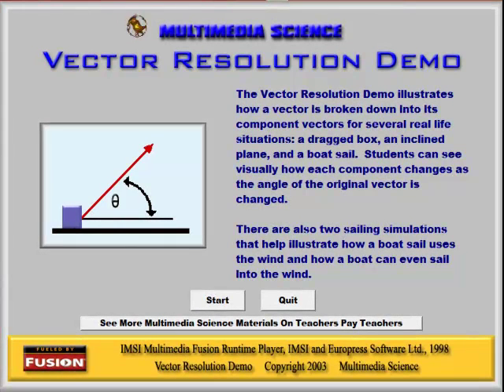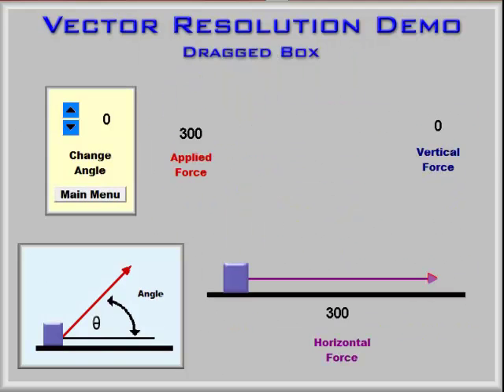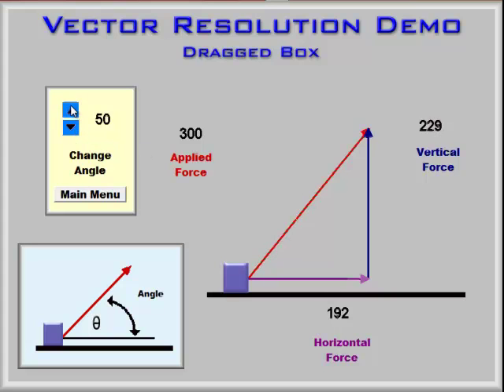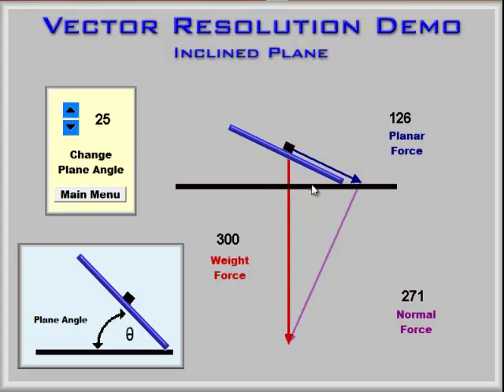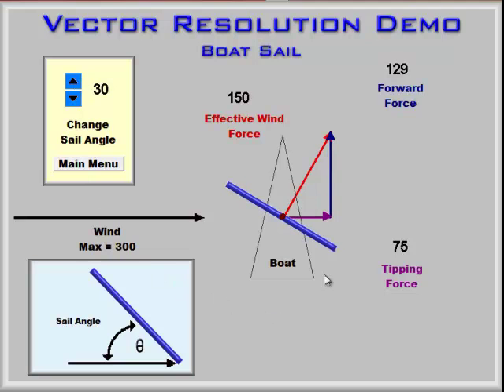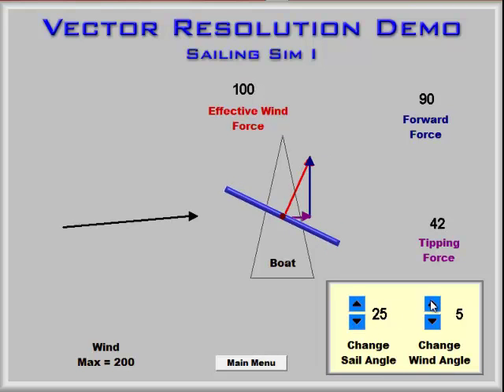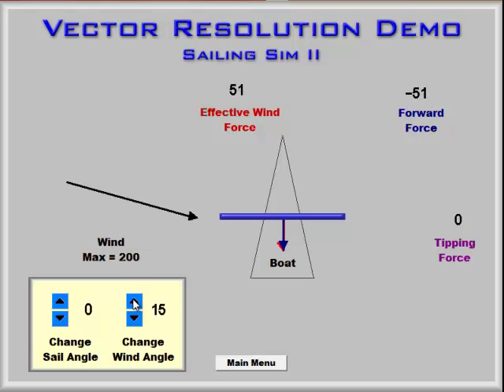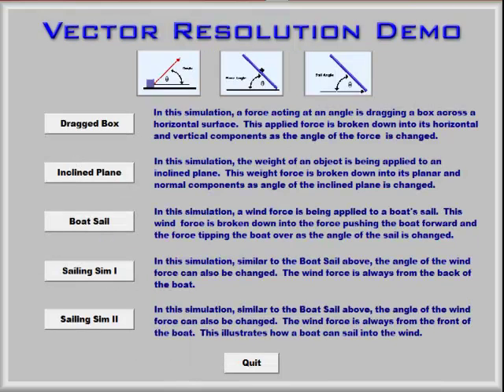Physics Teachers - Vector Resolution Demo Software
The Vector Resolution Demo illustrates how a vector is broken down into its component vectors for several real life situations: a dragged box, an inclined plane, and a boat sail. Students can see visually how each component changes as the angle of the original vector is changed.  There are also two sailing simulations that help illustrate how a boat sail uses the wind and how a boat can even sail into the wind.  See: